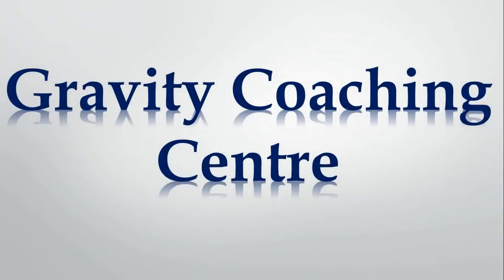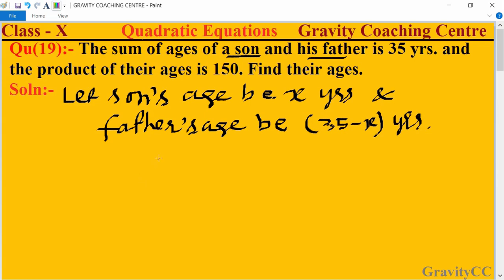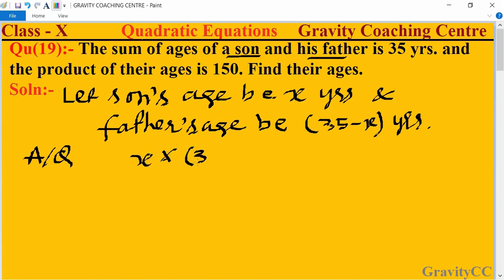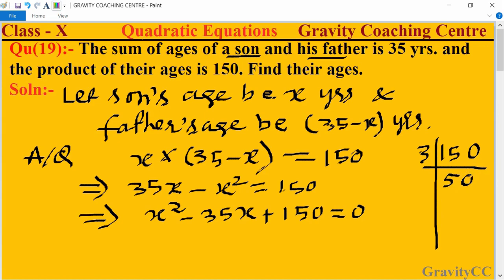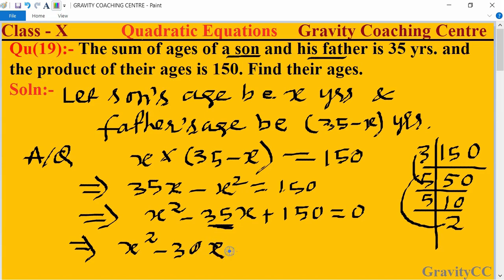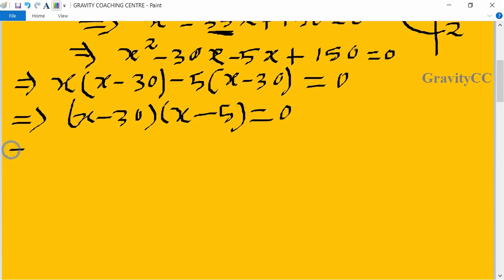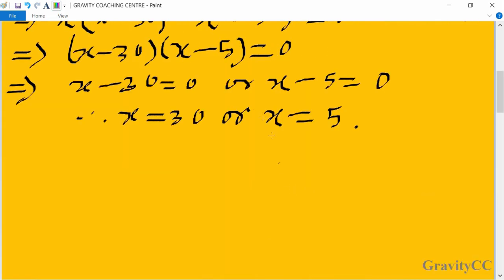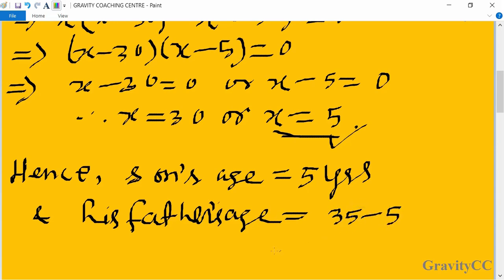Q19 | The sum of ages of a son and his father is 35 years and product of their ages is 150. Find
Click on below Links for more Questions:-

Qu(19):- The sum of ages of a son and his father is 35 yrs. and the product of their ages is 150. Find their ages.